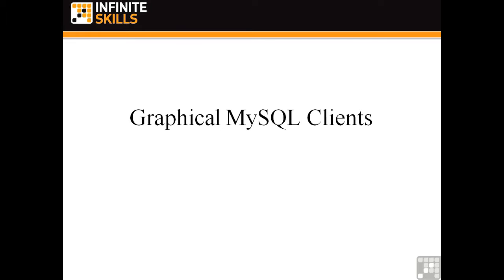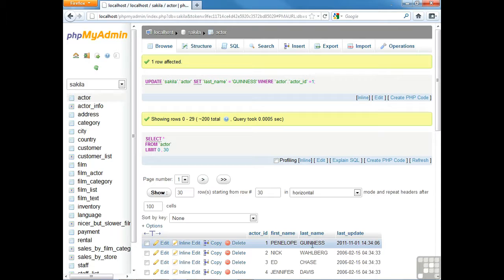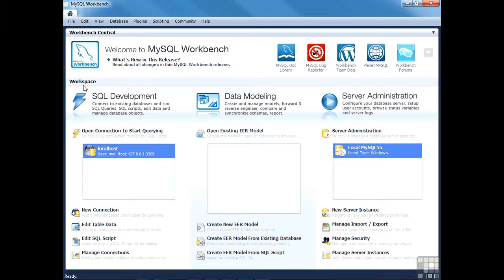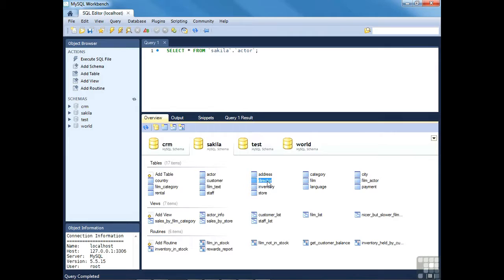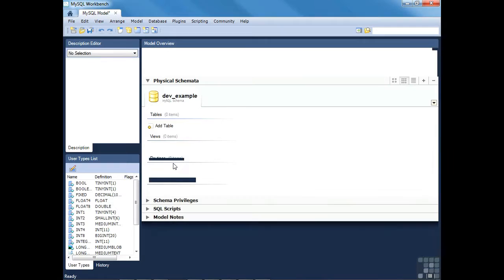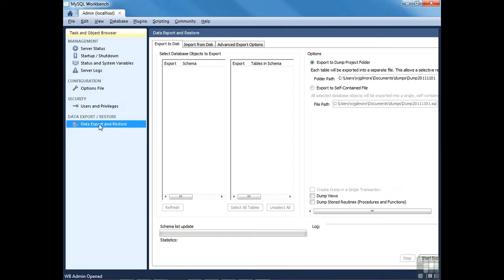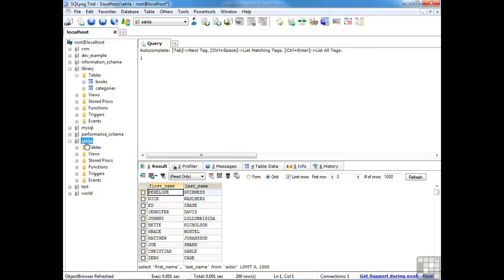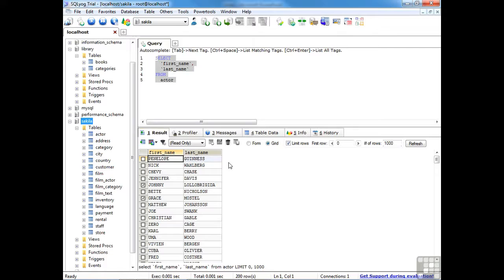6 - My SQL 5: Introducing phpMyAdmin, MySQL Workbench, SQLyog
This video cover Introducing phpMyAdmin, MySQL Workbench, SQLyog

Main focus on "Introducing phpMyAdmin, MySQL Workbench, SQLyog" which are subdivided into:
    1 - Graphical MySQL Clients
    2 - phpMyAdmin Intro
    3 - MySQL Workbench Intro
    4 - MySQL Workbench SQL Development Intro
    5 - MySQL Workbench Data Modelling Intro
    6 - MySQL Workbench Server Administration Intro
    7 - SQLyog Introduction
    8 - SQLyog Creating A Database
    9 - SQLyog Navigating And Modifying Data
  10 - SQLyog Scheduling Backups